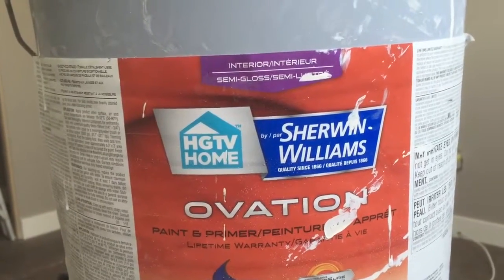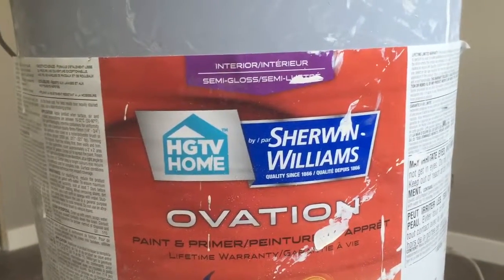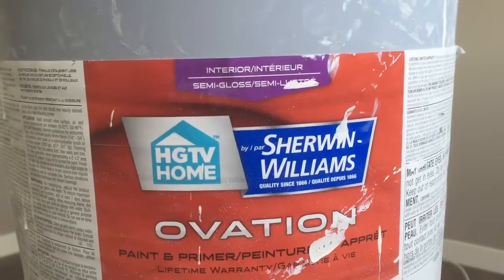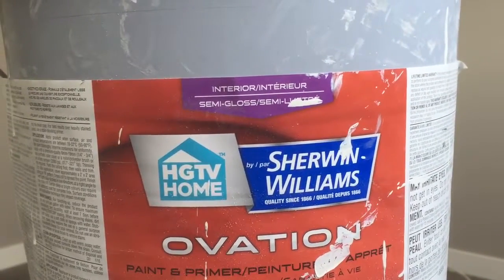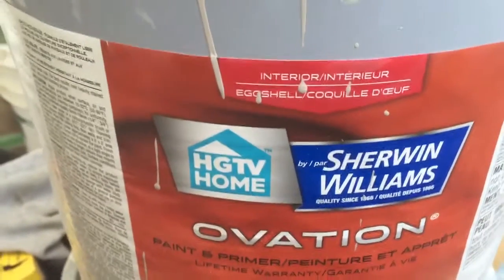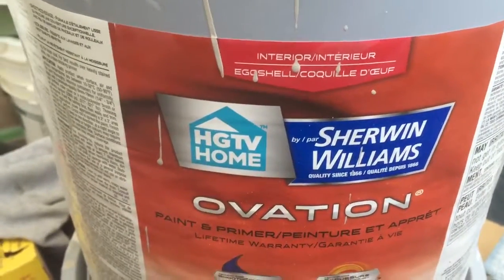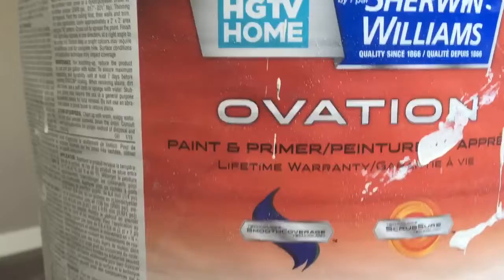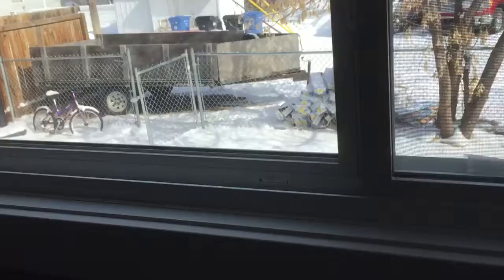Sherwin Williams semi-gloss and eggshell review